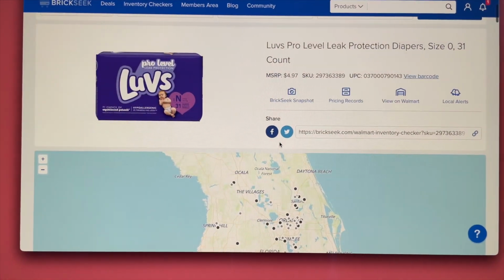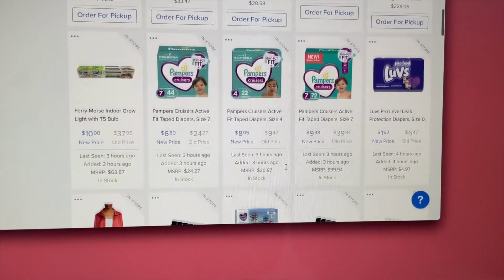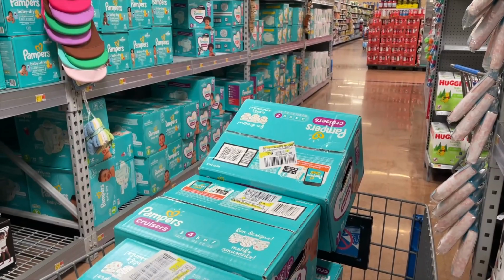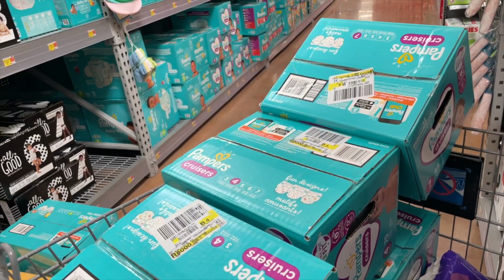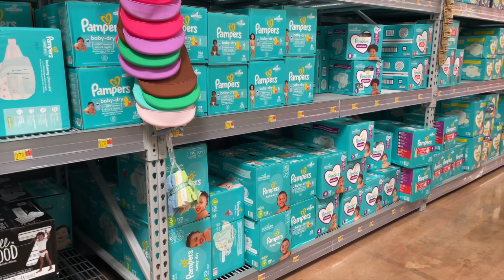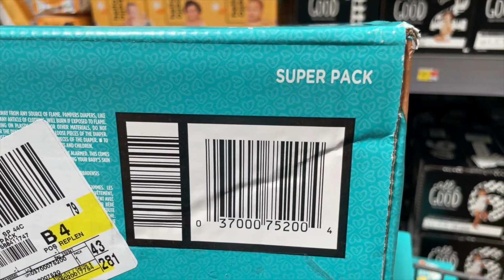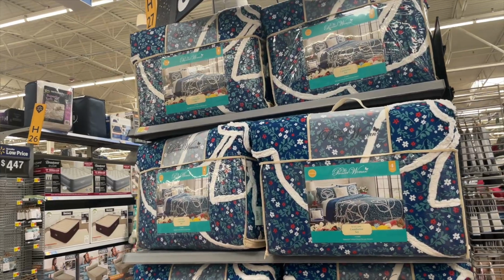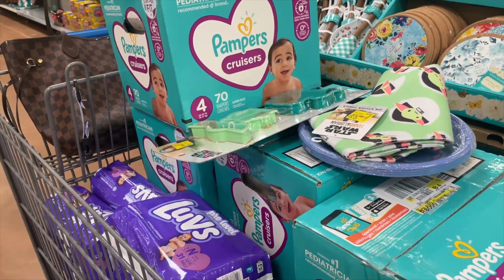DIAPERS AS LOW AS $1?????? WALMART HIDDEN CLEARANCE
Remember clearance is always YMMV (Your Milage May Vary)
Want FREE gas? use code P4KKC
Want FREE giftcards? use code B7ADD